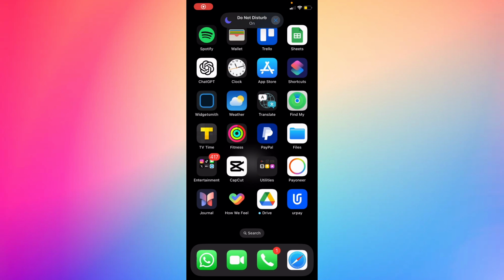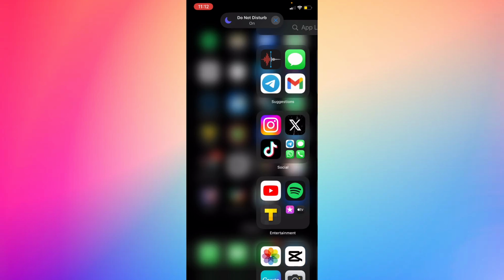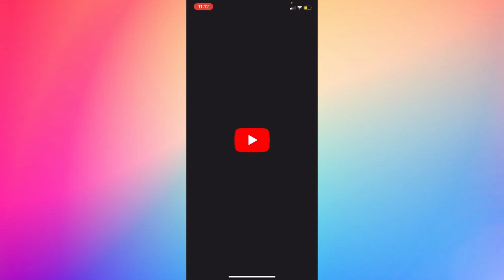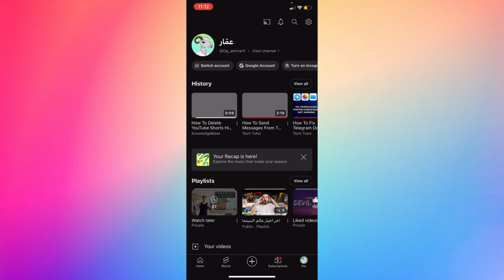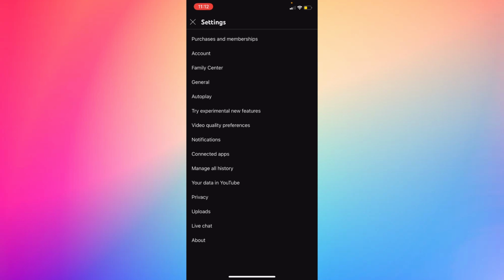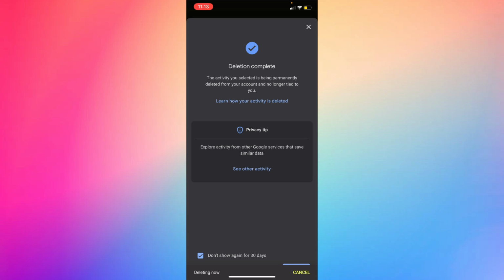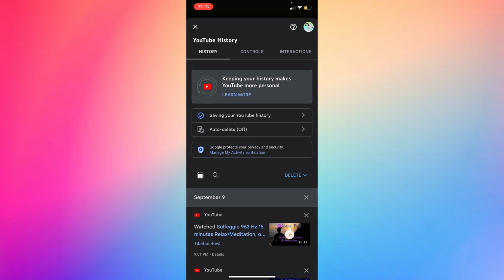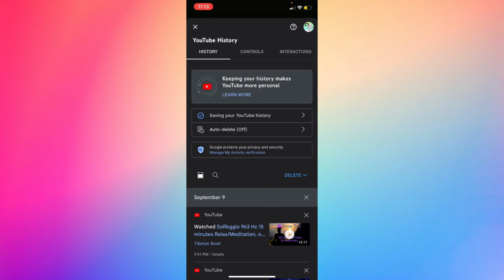How To Delete YouTube Shorts History (Full guide)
In this video, I show you How To Delete YouTube Shorts History. Did this video help? Thanks!